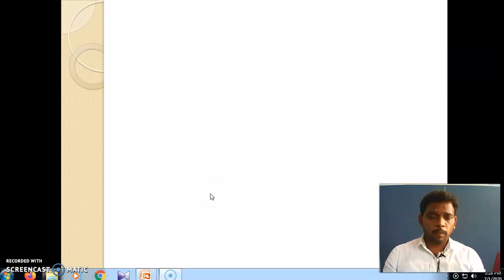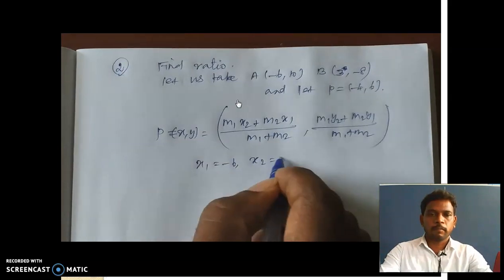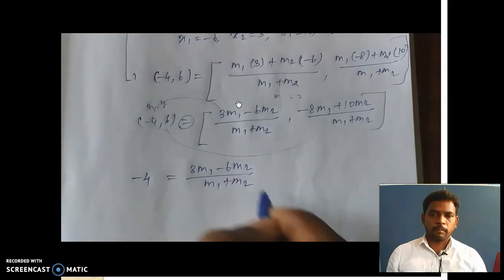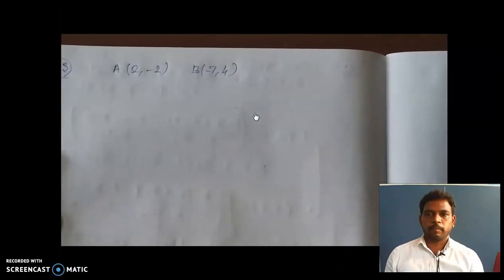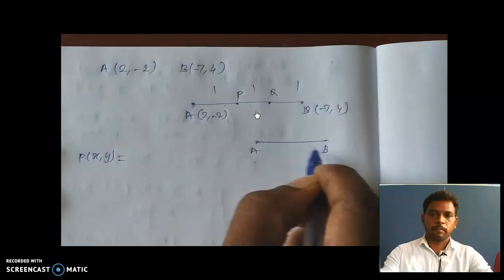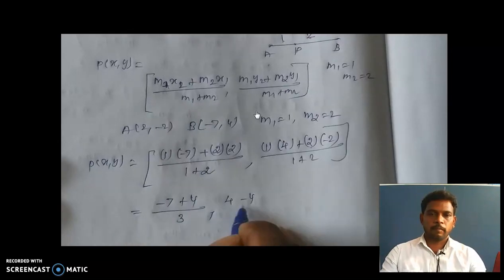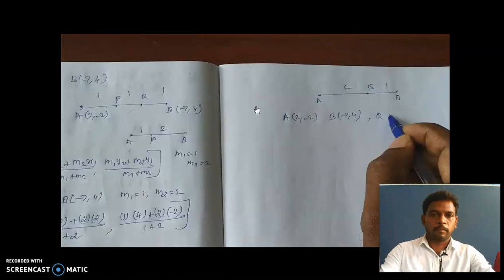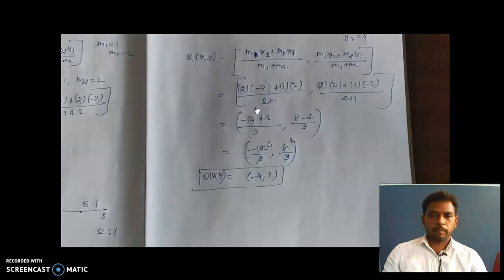GGVS10 SM CH7 COORDINATE GEOMETRY P5